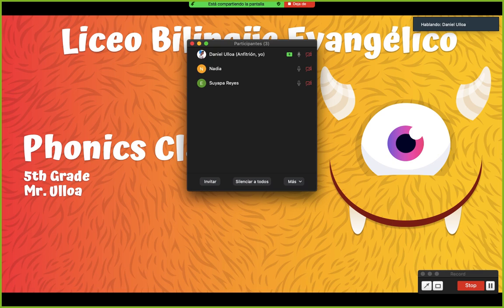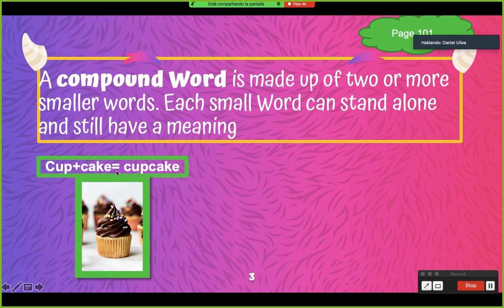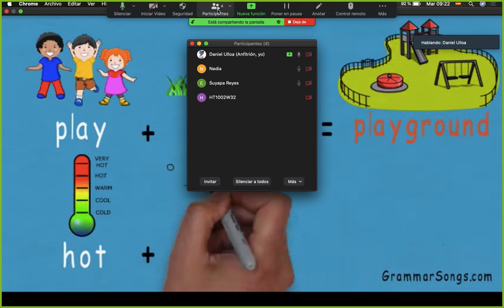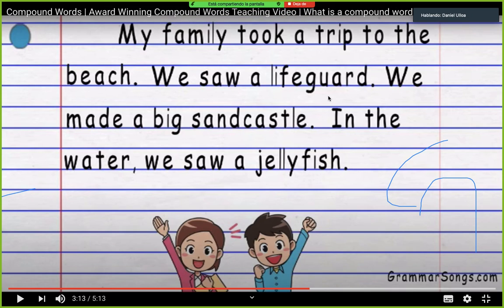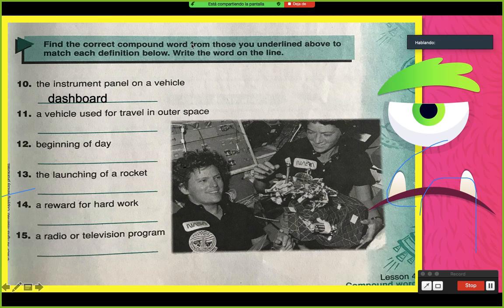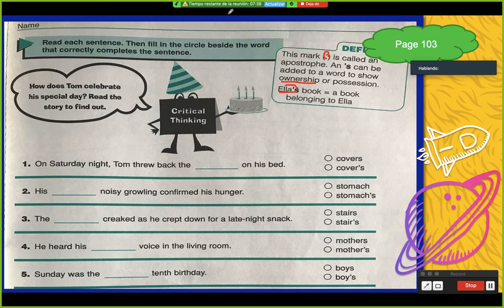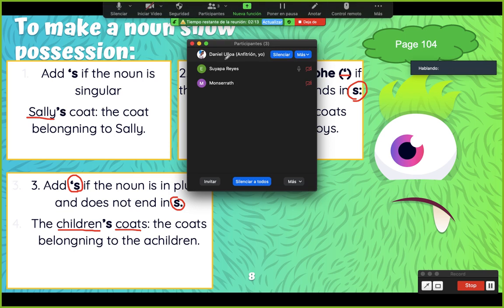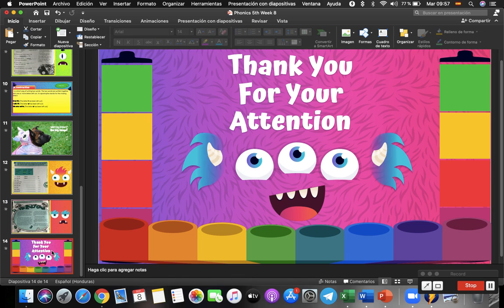Phonics 5th Grade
Topic: Compound Words
Week #1